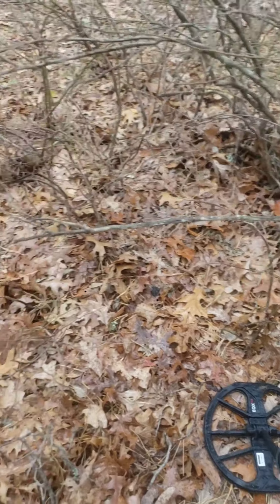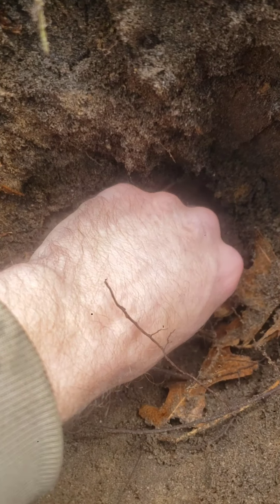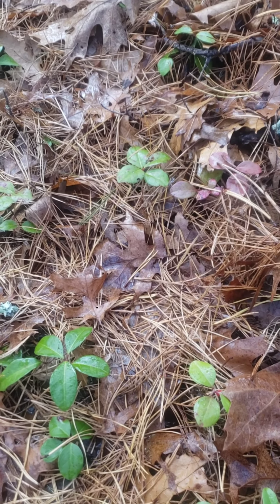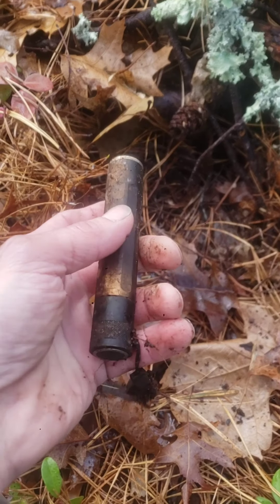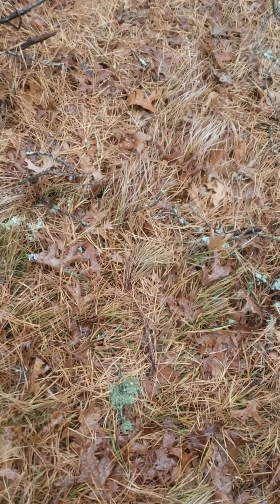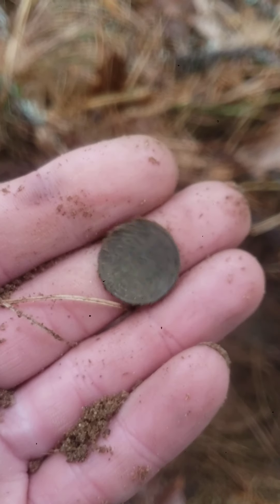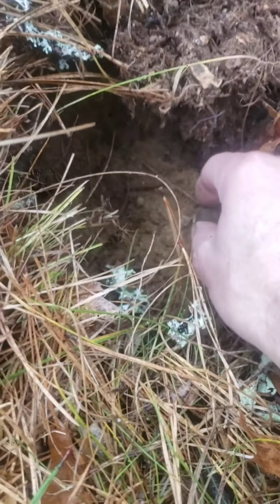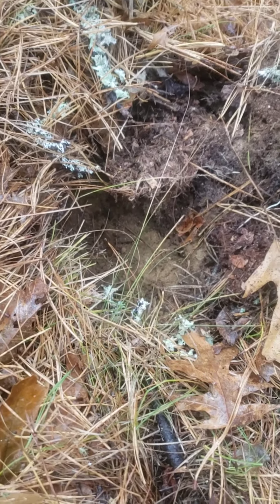Metal detecting with Equinox 600 in the sleet ): another sweet Nickel.